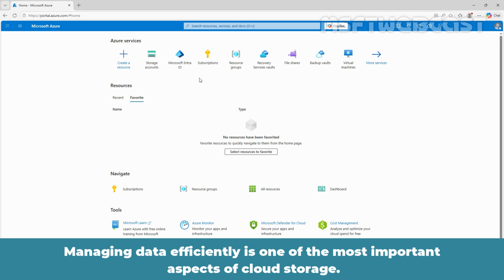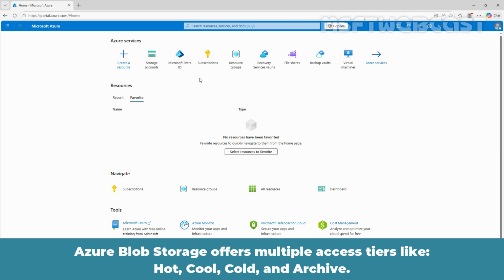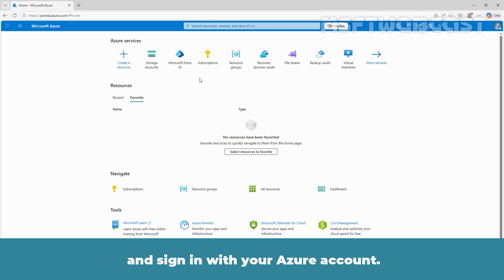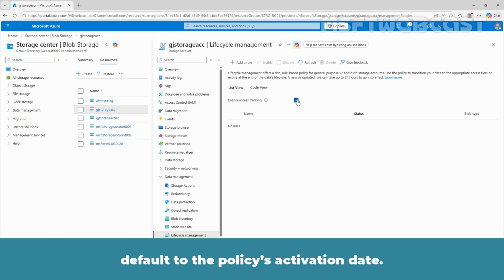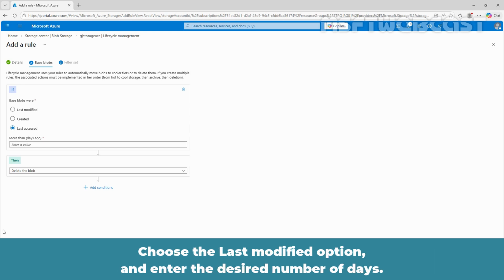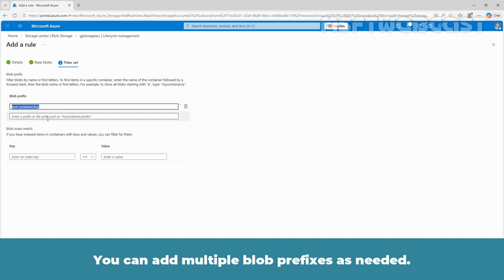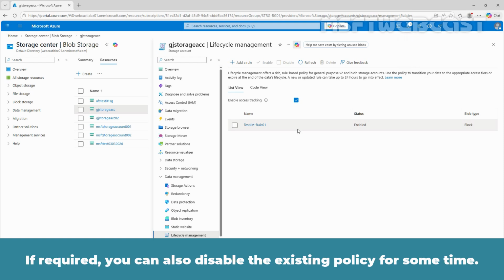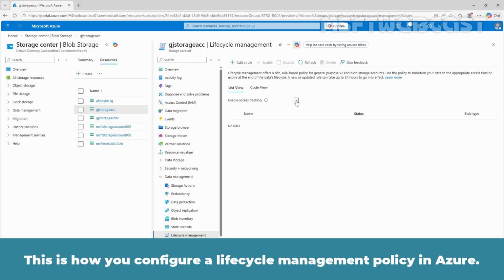80. How to Configure a Lifecycle Management Policy in Azure | A step by step Guide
In this video, you’ll learn how to configure a Lifecycle Management Policy in Azure Storage to automatically manage and optimize your data.

We’ll walk through the complete process step by step, helping you reduce storage costs and improve data organization by automatically moving or deleting blobs based on rules you define.

🔹 What you’ll learn:
◉ What Lifecycle Management Policies are in Azure
◉ Benefits of automating data lifecycle in Azure Storage
◉ Key concepts: hot, cool, and archive tiers
◉ How to create and configure lifecycle rules
◉ Real-world examples of lifecycle policies
◉ Best practices for cost optimization and data retention

By the end of this video, you’ll be able to create and apply lifecycle management policies to efficiently manage your storage data.